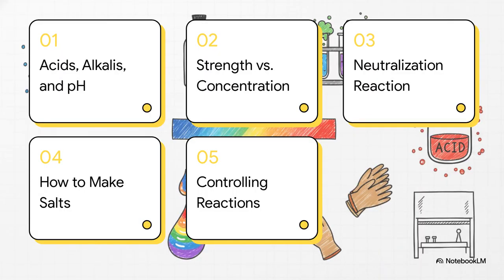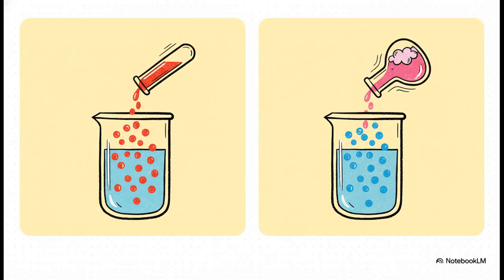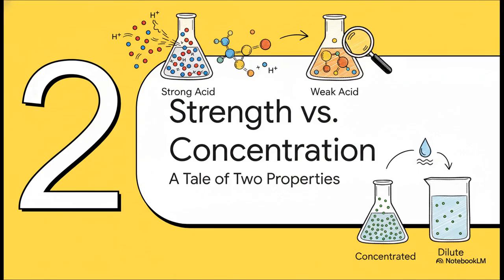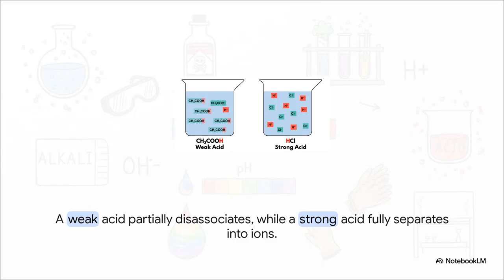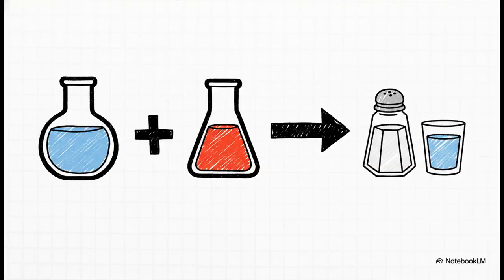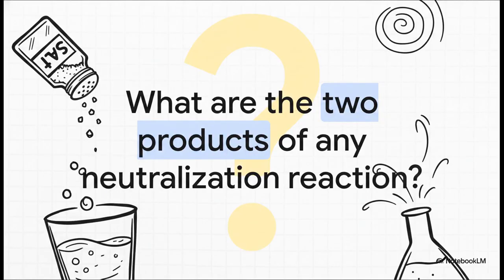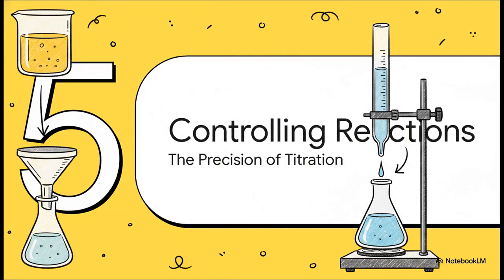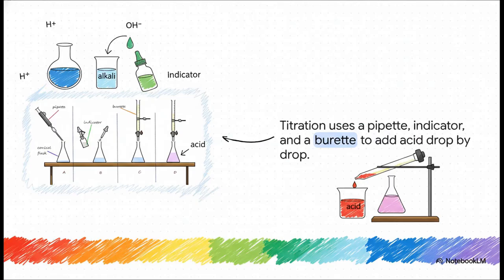Acids, Alkalis & Reactions